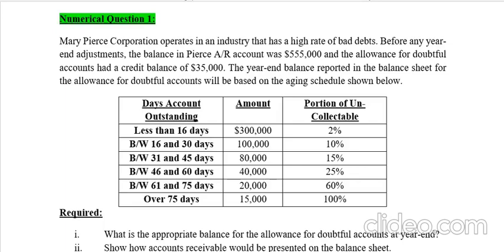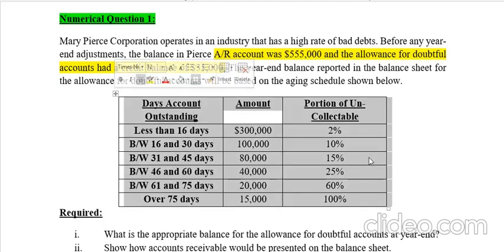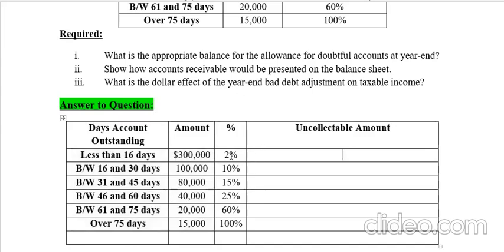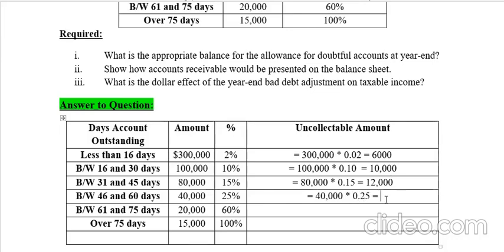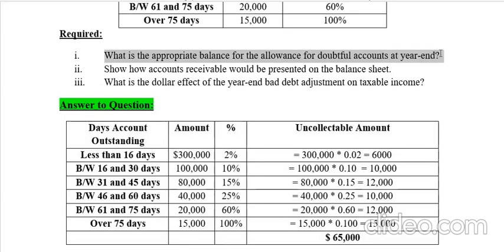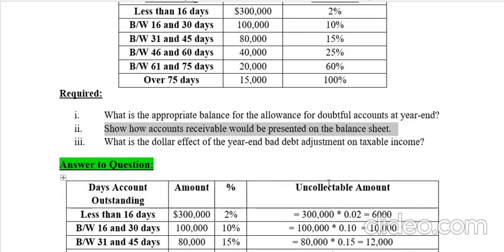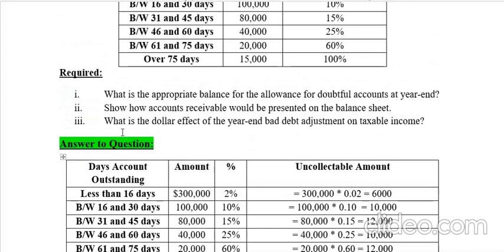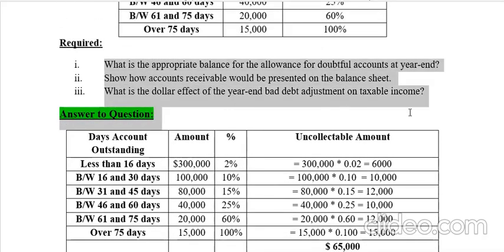5. Numerical Question 01 Account Receivable, Cash and Receivables, Intermediate Accounting by Kieso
The video explains solution to numerical Question 01 Account Receivable, Cash and Receivables, Intermediate Accounting by Kieso